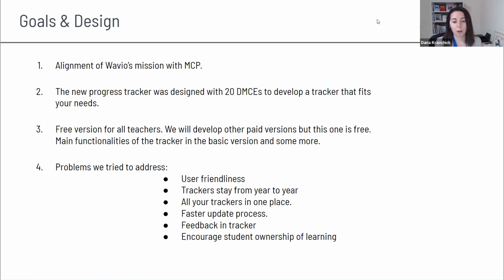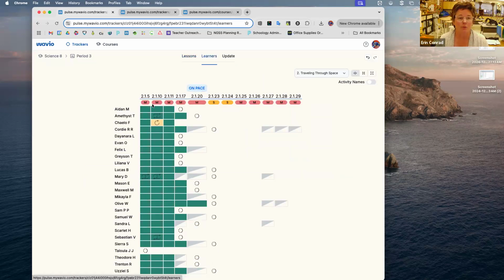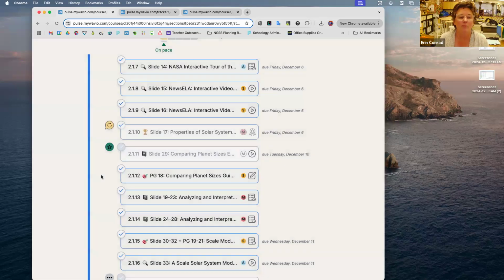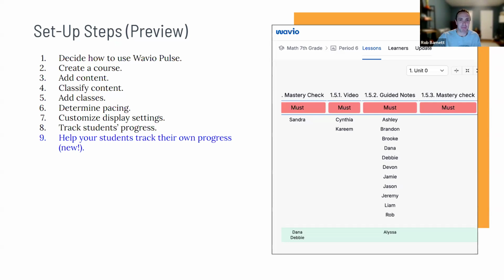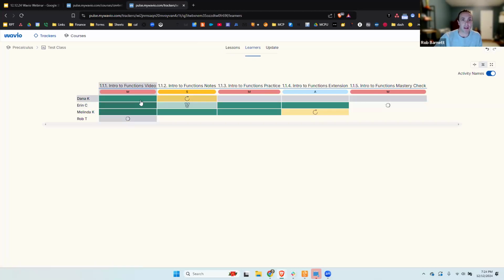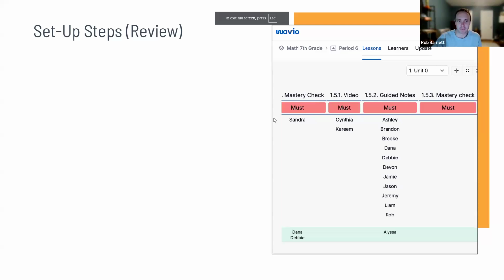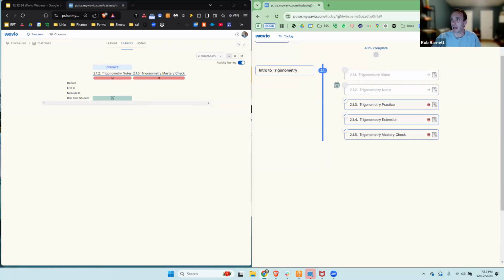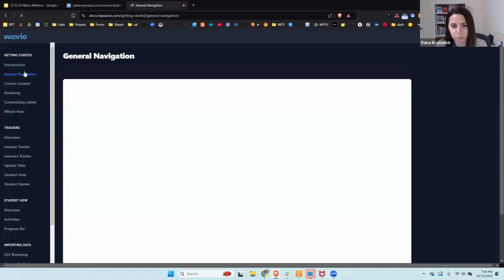Wavio Pulse Launch Webinar: 2024-12-12